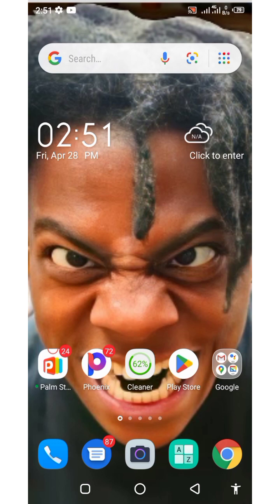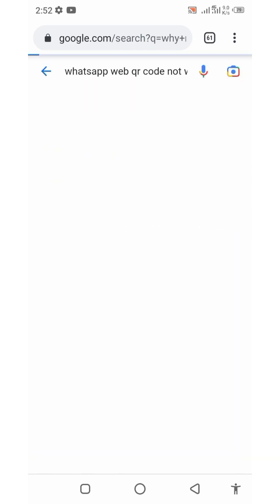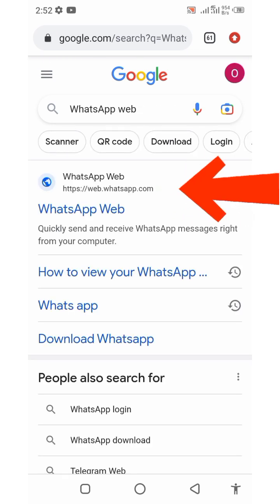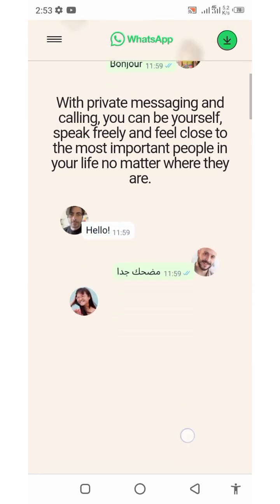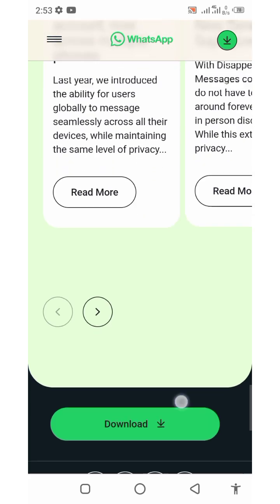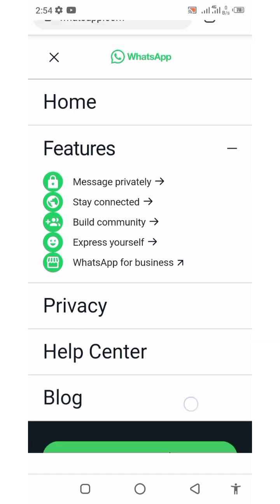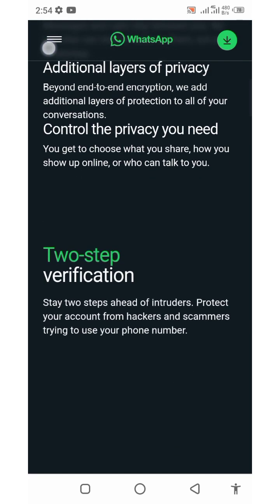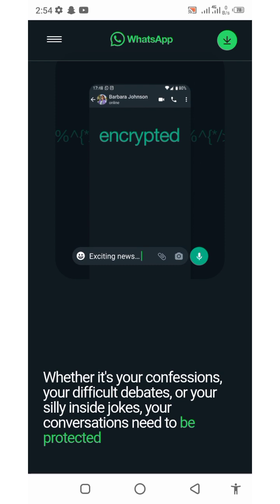how to use the whatsapp web whatsapp whatsappweb | fix WhatsApp QR code Problem